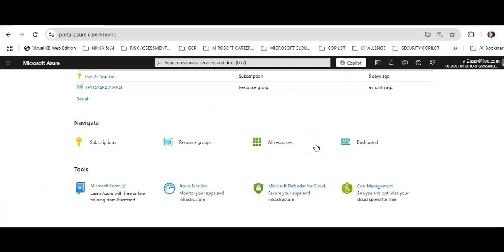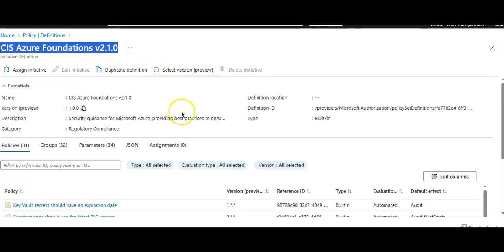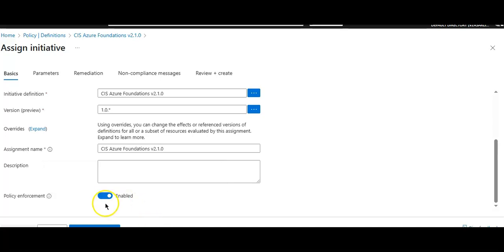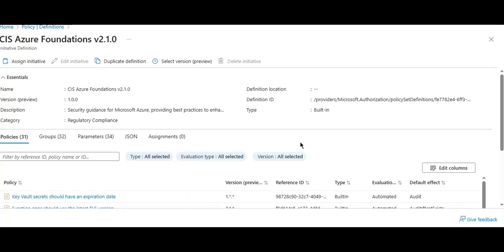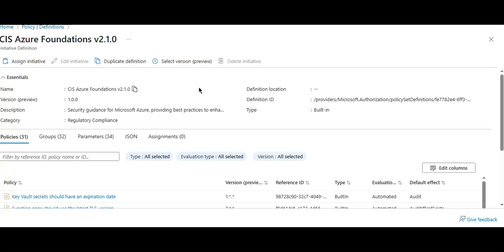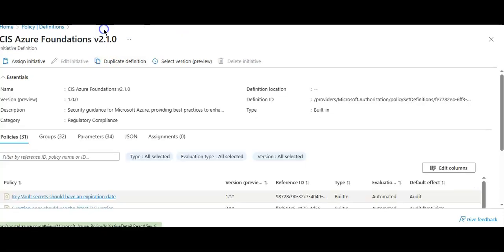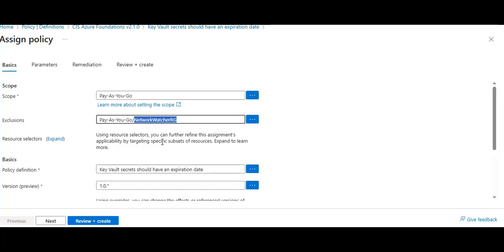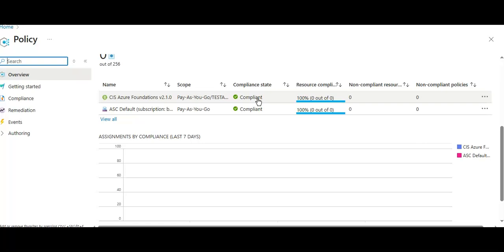HOW AZURE POLICY INITIATIVES CAN BE USED TO ENFORCE ORGANIZATIONAL STANDARDS